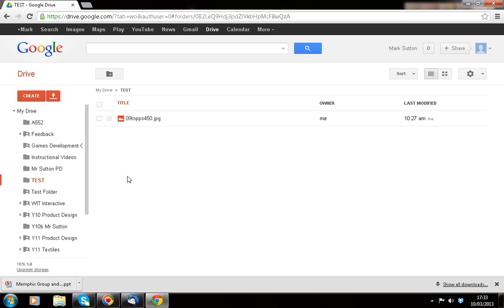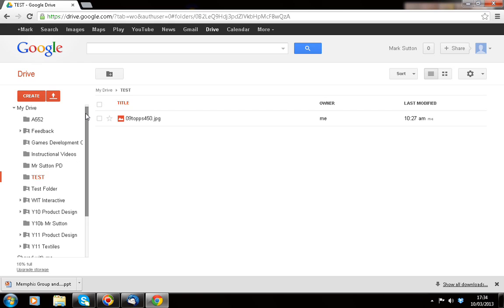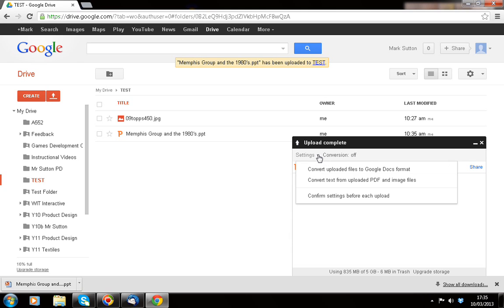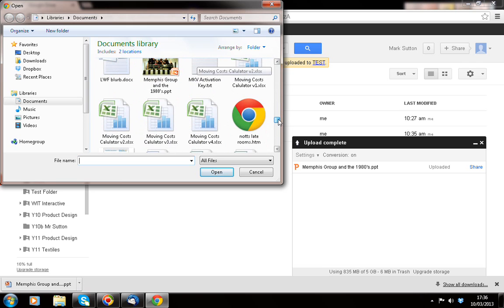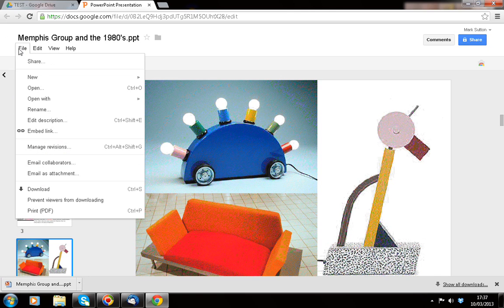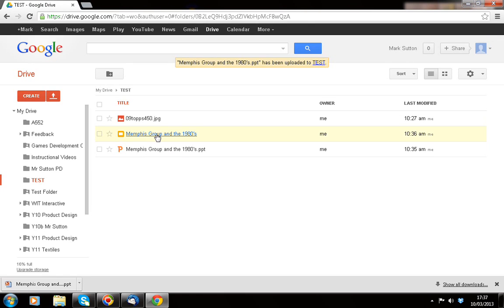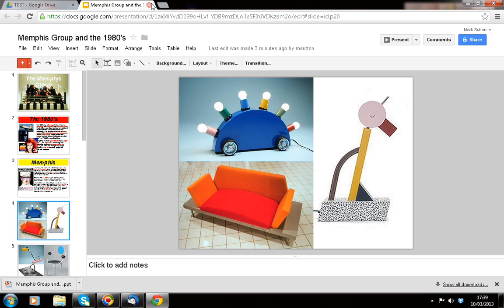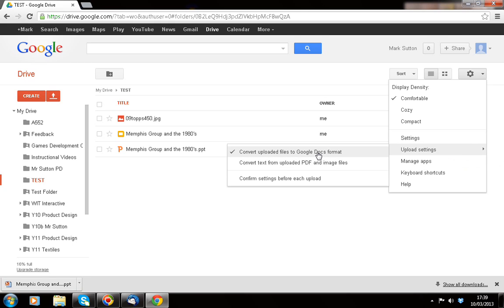Google Drive Tutorial 2 - Uploading files and conversion.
In this tutorial I take you through uploading files to your Google Drive account using standard format and using the conversion tools, explaining as I go the benefits of both.